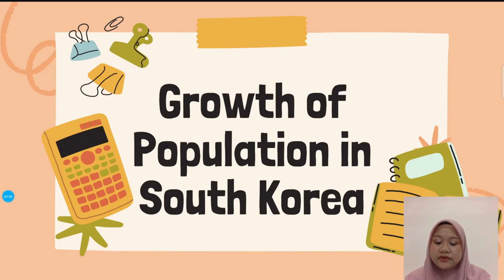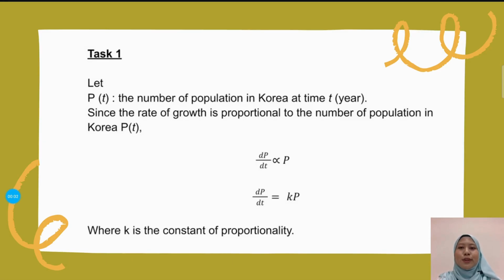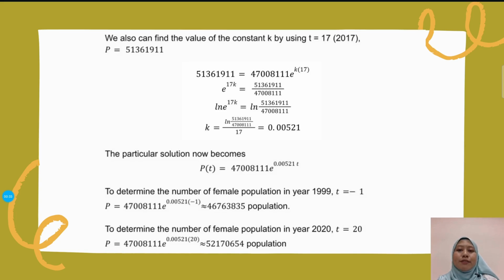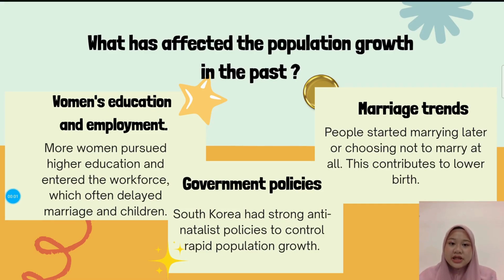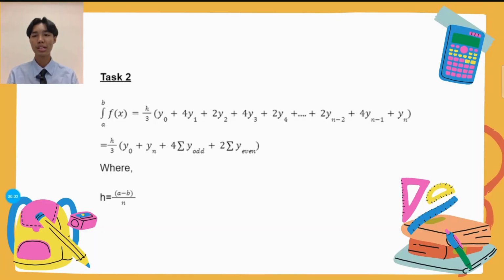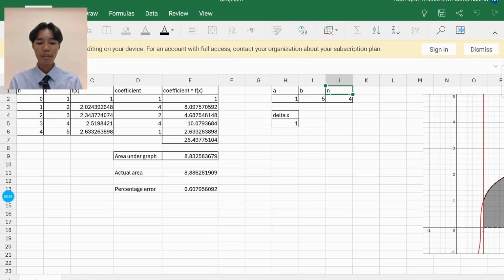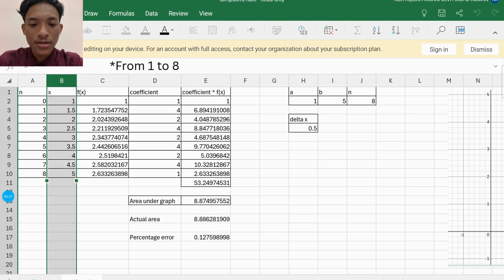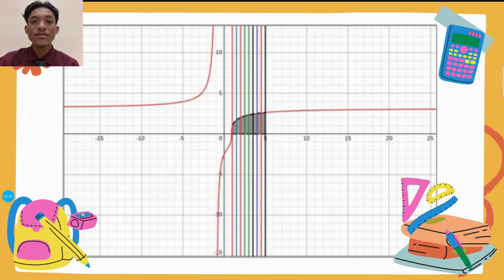Mathematic Assignment | Population Growth in South Korea | PI080S19 (Group 5)